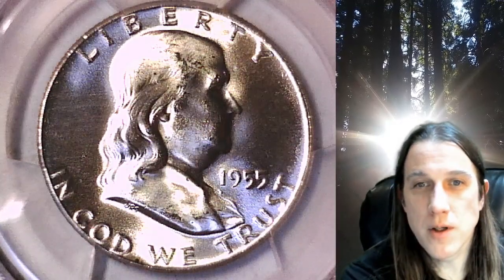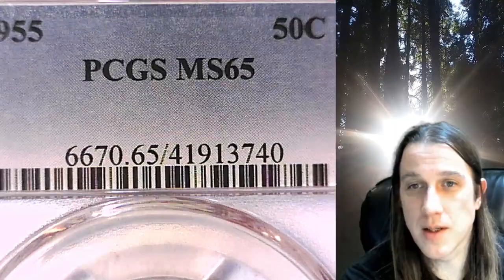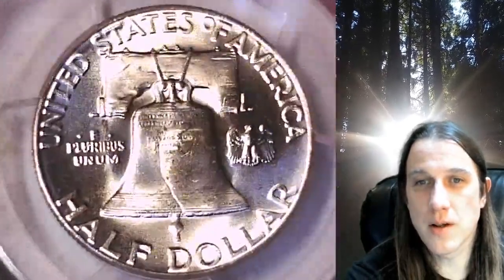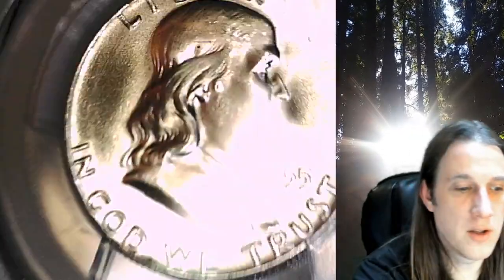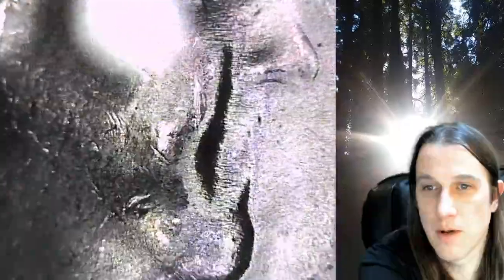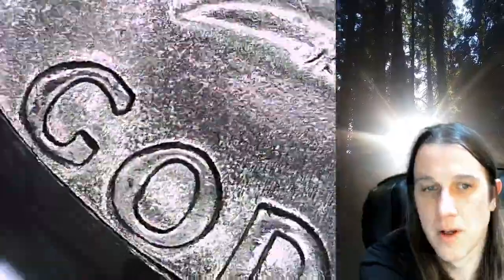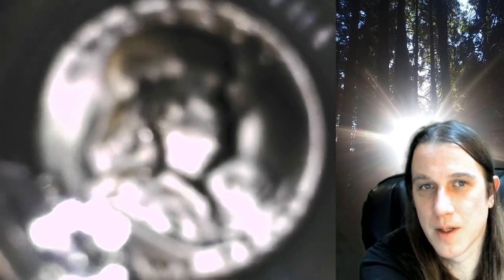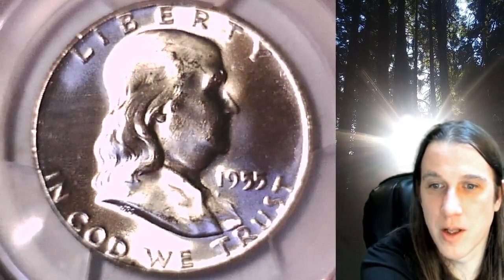SOLD Coin Store on Ebay 1955 P Franklin Half Dollar PCGS MS 65 41913740 ? Bugs Bunny ?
Coin Store on Ebay 1955 P Franklin Half Dollar PCGS MS 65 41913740 ? Bugs Bunny ?

3GTWTBbpaHYEX712NP4yfEHZWmuFFL4Lnn